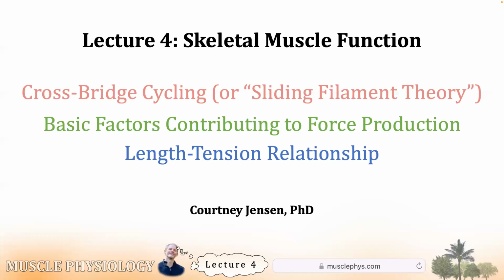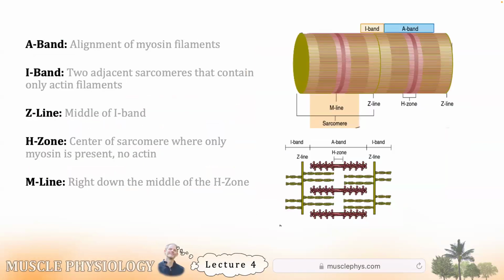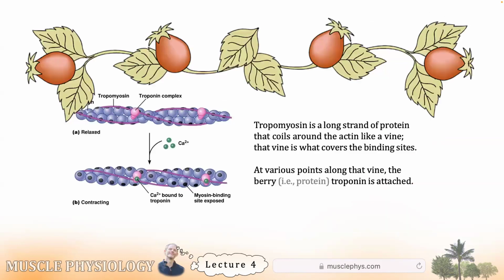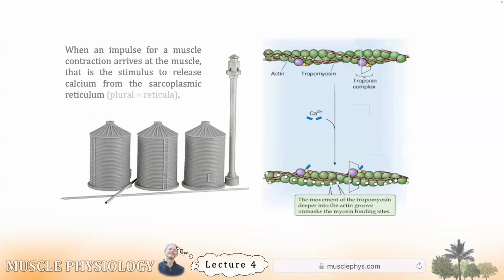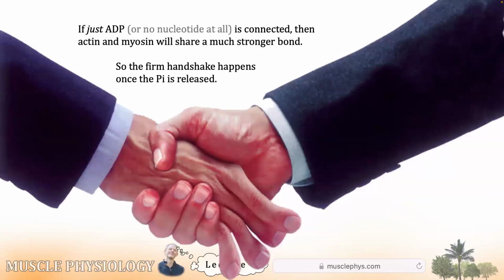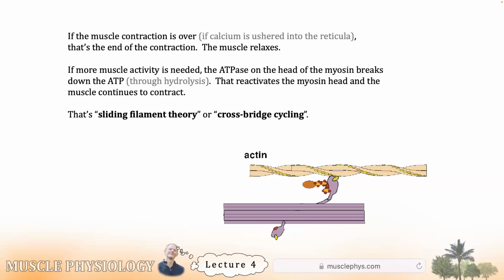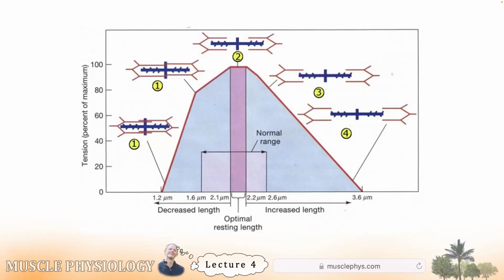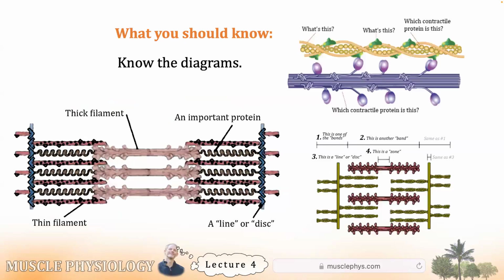Muscle Physiology, Lecture 4: Skeletal Muscle Function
This is lecture 4 of HLTH 147.  The topic is the function of skeletal muscle.  Mostly cross-bridge cycling and the length-tension relationship.

--Courtney